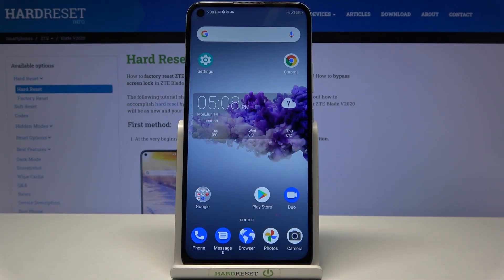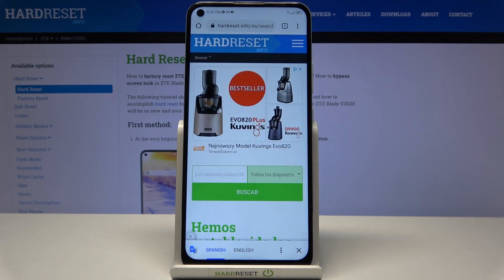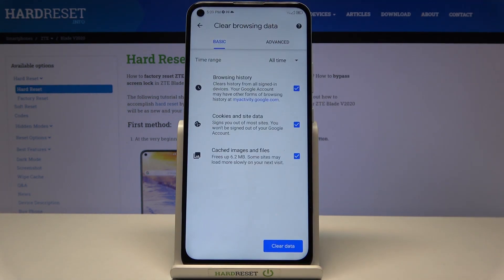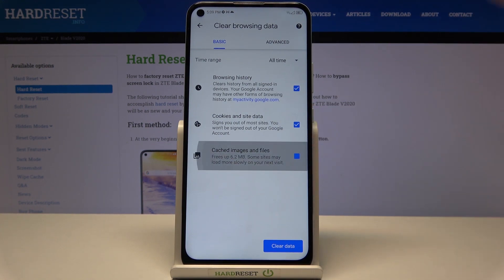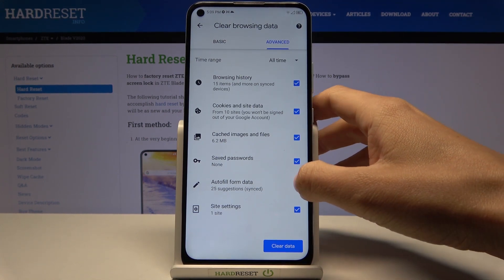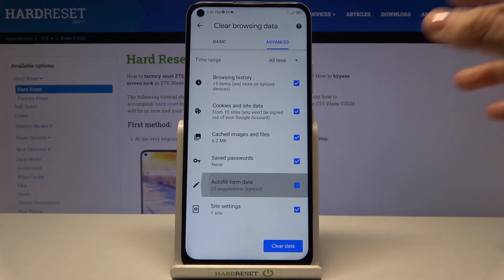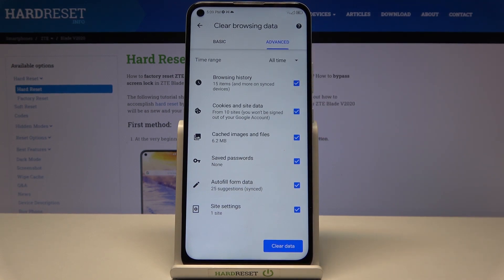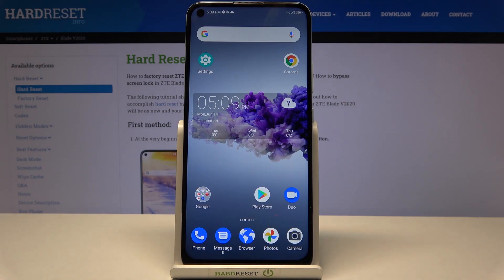How to Clear Browsing Data in ZTE Blade v2020 – Remove Browsing History & Saved Passwords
If you’d like to remove browsing data and saved passwords in your ZTE Blade v2020 browser, then here we are coming to show you how to do it! In this tutorial we’d like to share with you how easily you can find browsing history and how to remove actually everything with only one click! So let’s follow all shown steps and successfully clear browsing data.

How to clear browser history in ZTE Blade v2020? How to delete browser data in ZTE Blade v2020? How to clear cookies in ZTE Blade v2020? How to clean up browser data in ZTE Blade v2020?